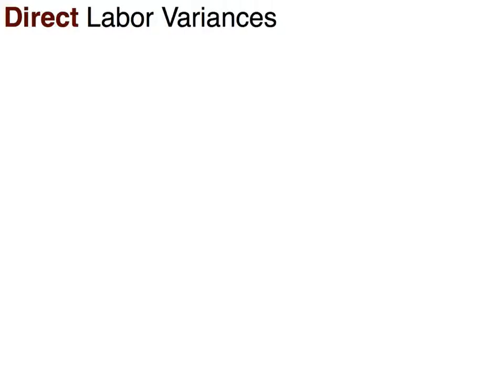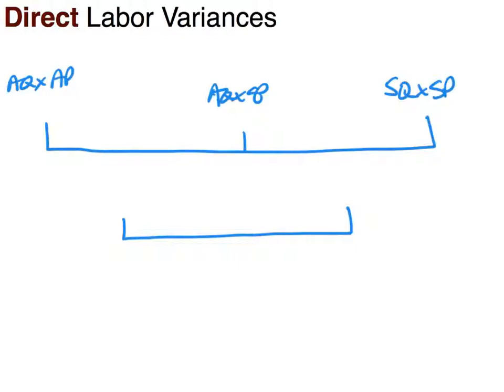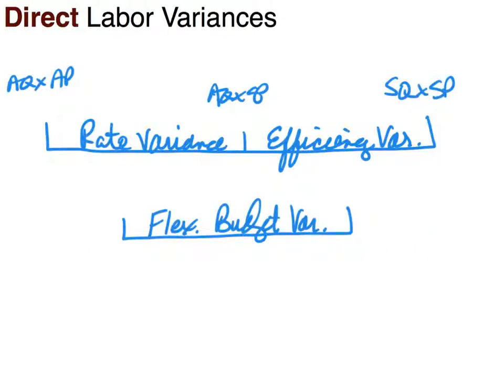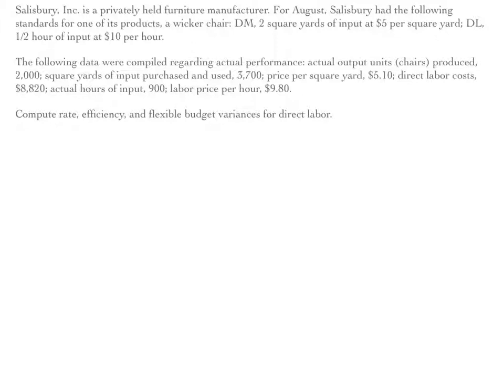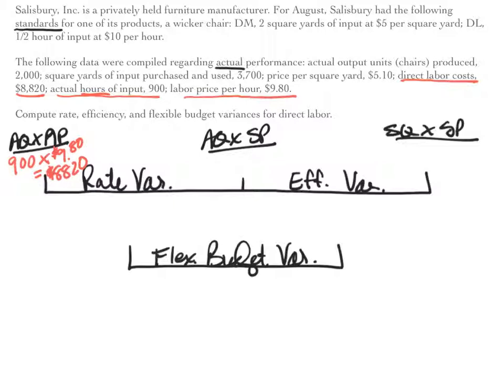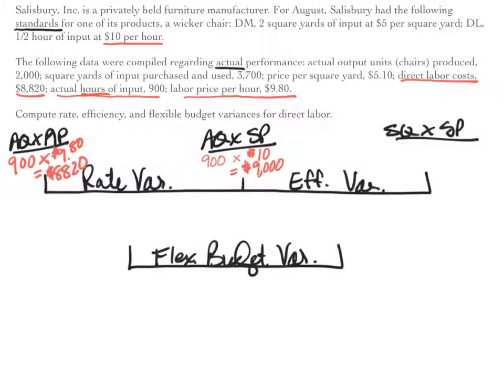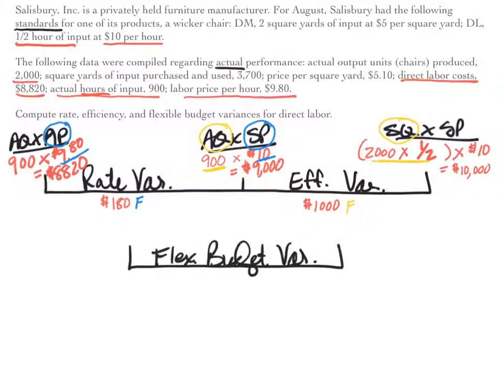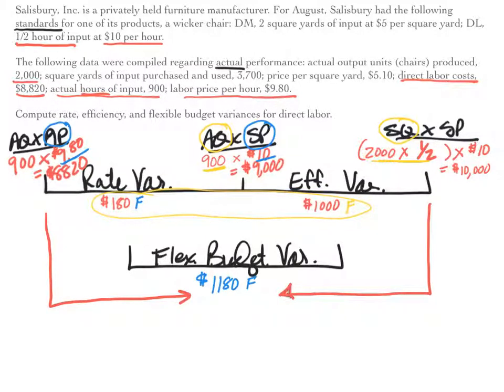Flexible Budgets and Standard Costing - Direct Labor Variances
In this video, you will learn how to calculate direct labor variances: Rate Variance, Efficiency Variance and Flexible Budget Variance.

In addition, you will learn how to journalize labor variances in one journal entry for both the incurrence and use of labor.